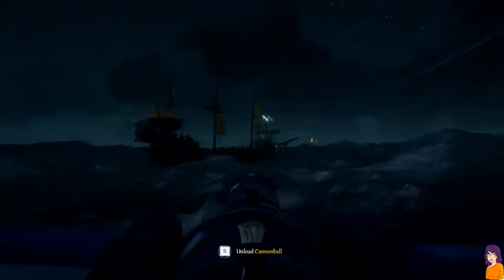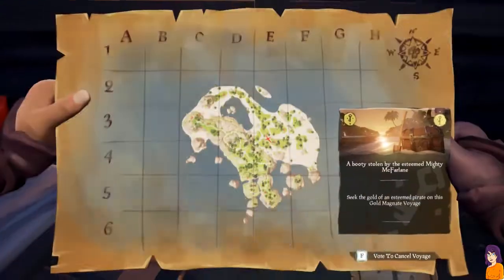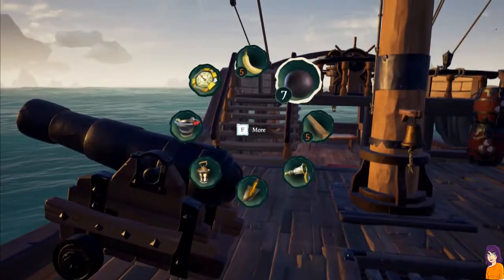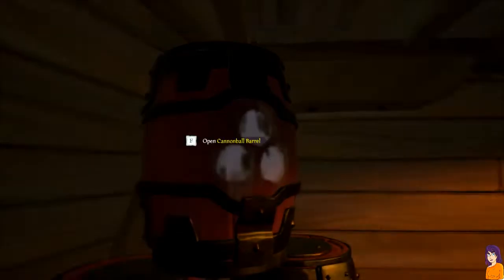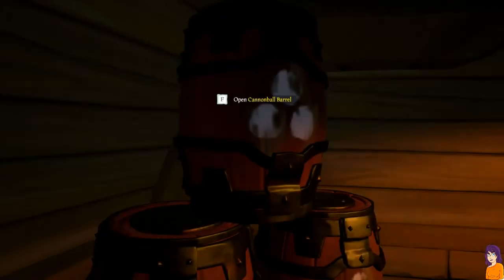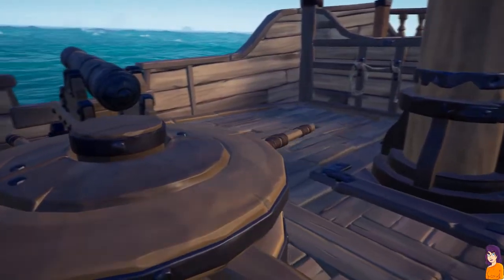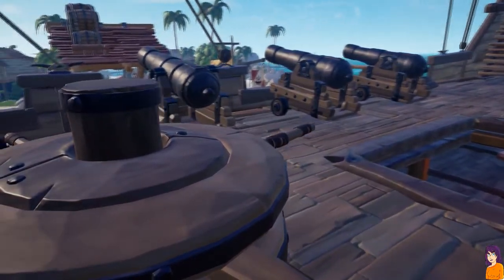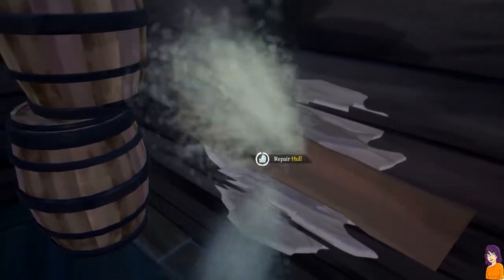Sea of Thieves QUICK Beginners Guide 2019 How to ready your boat & sail By Shillianth Aussie accent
I've had a few friends start the game of late and wanted to put together a guide for all new pirates! See you on the seas! ♥♥♥

sea of thieves beginner tutorial - Learn about Rare's multiplayer experience Sea of Thieves
Learn how to hide treasure, sink enemies quickly and make the most of exploration with our Sea of Thieves tips and tricks

Welcome to The Sea of Thieves Guide For Beginners

 Check out our full Sea of Thieves guide to learn everything you need to know about surviving the pirate lifestyle Sea of thieves how to sail · how to find treasure in sea of thieves · sea of thieves single player · sea of thieves quests · sea of thieves best ship

Sea of thieves how to sail a ship search funny videos and movies high quality, best funny new released Funny11
 Sea of Thieves How to Find Shipwrecks for Extra Chests, Skulls and Tea Crates Sea of Thieves How to Find Shipwrecks for Extra Chests,
sea of thieves kleines beginner einsteiger tutorial.
beginners guide to sea of thieves - 8 minute tutorial on how to get started with hints / tips.
 just a tutorial on sea of thieves to help get ye bearings.

sea of thieves beginners guide.
Sea of Thieves offers the essential pirate experience, from sailing and fighting to exploring and looting – everything you need to live the pirate life and become a legend in your own right

The Best Sea of Thieves Tips And Tricks
 The Sea of Thieves Guide For Beginners | Outposts and Companies

► About Shillianth: Based in Sydney, Shillianth is an Aussie Girl Gamer who enjoys playing Simulation games including Fallout 4, Planet Coaster, Ark SurvivalTheSims, SimCity, Warcraft (WOW), CitiesSkylines,FortNite. The Shillianth channel is mainly Tutorial videos as well as LetsPlay, WePlay where her husband joins in and Blogs. Machinima Myrti and Torben as well as putting up ASMR (AutonomousSensoryMeridianResponse) and OddlySatisfying videos.